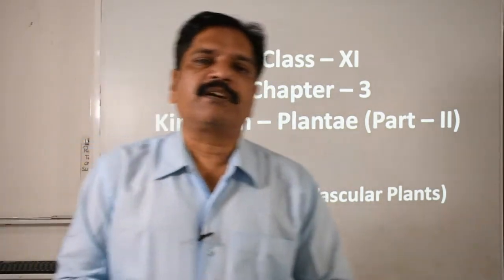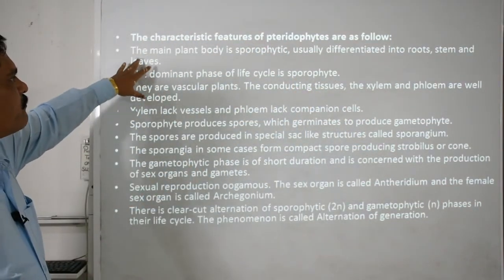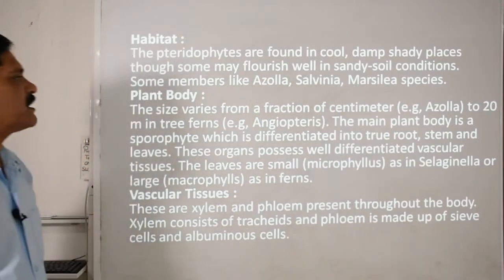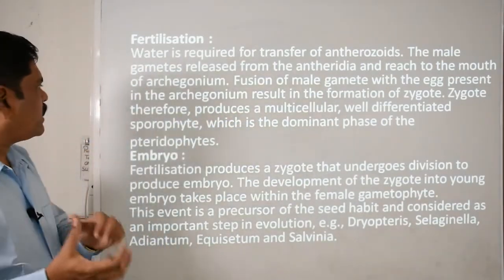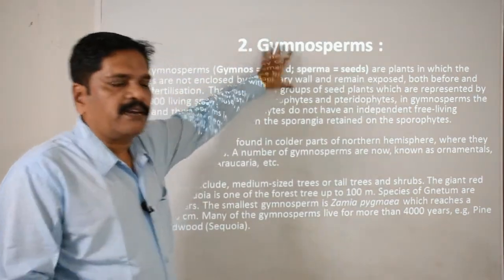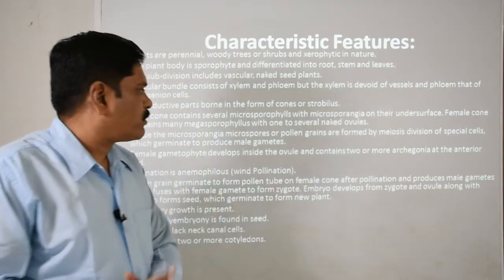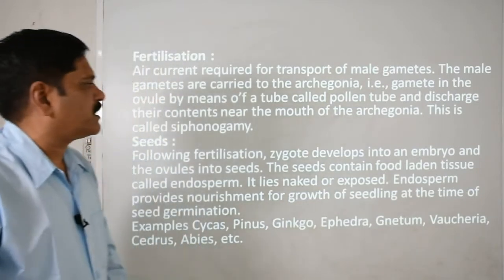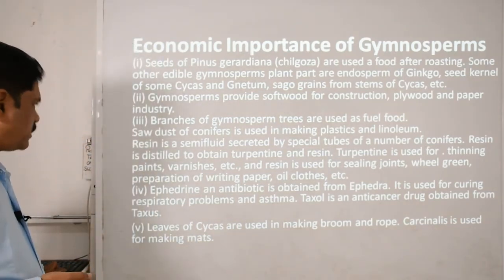Class 11th Biology (VIII Video)